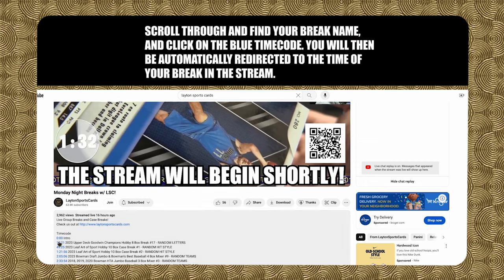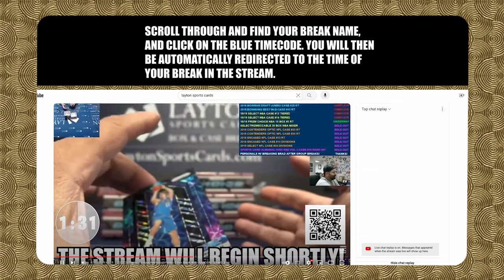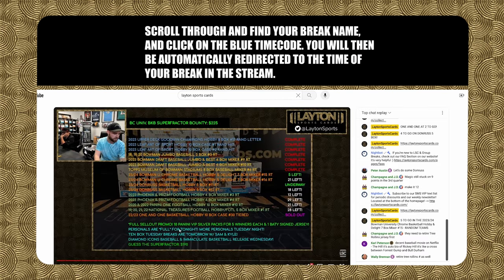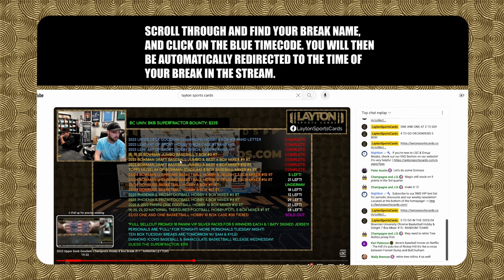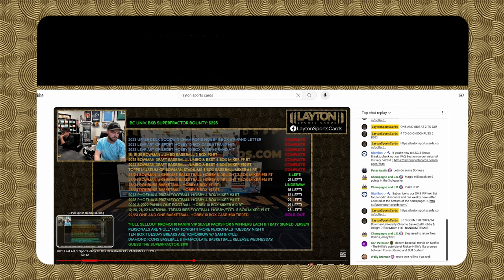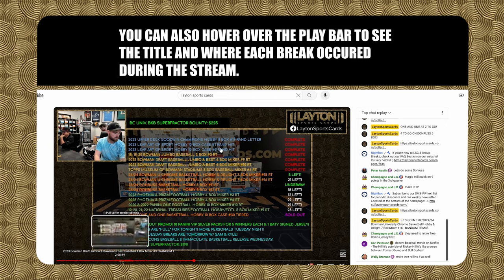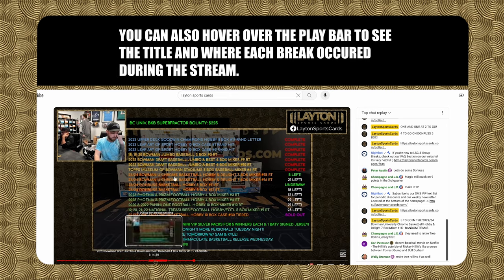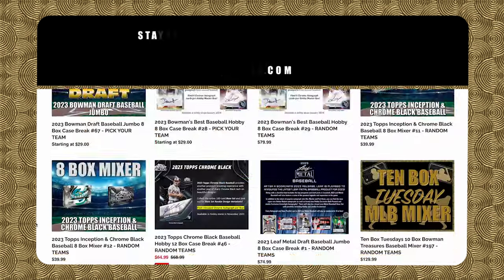How to Rewatch Your Break After the Stream Has Ended!